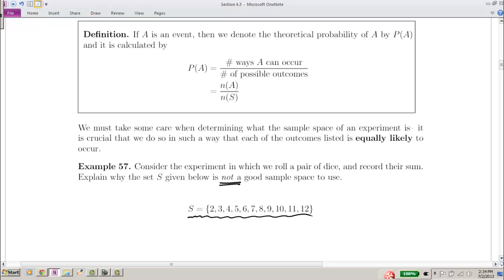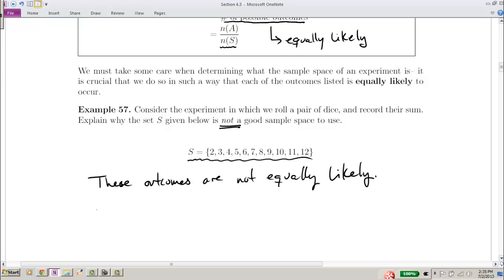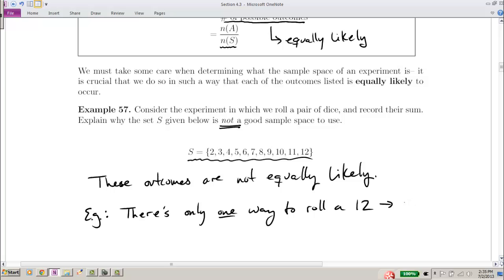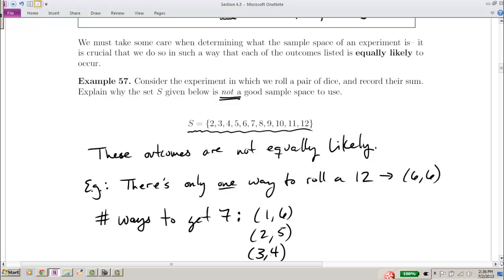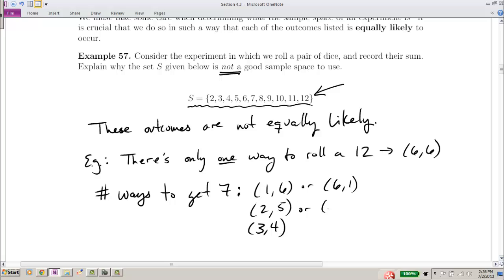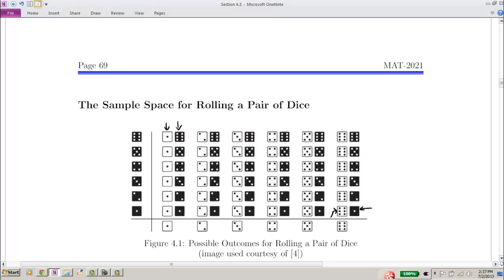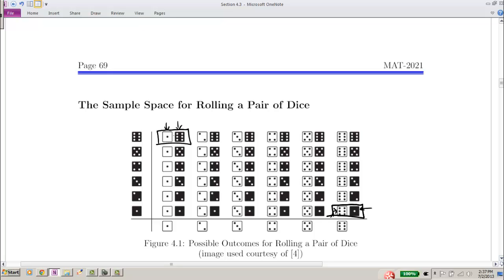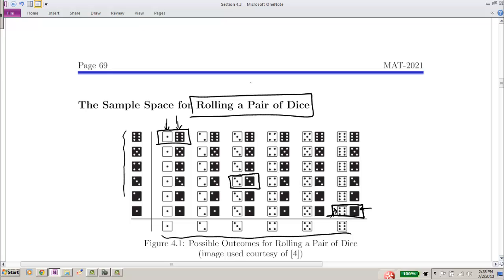Statistics: Example 57 / The Sample Space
The Sample Space.